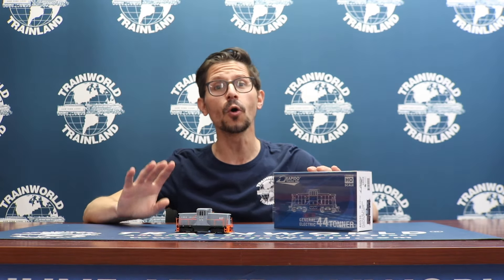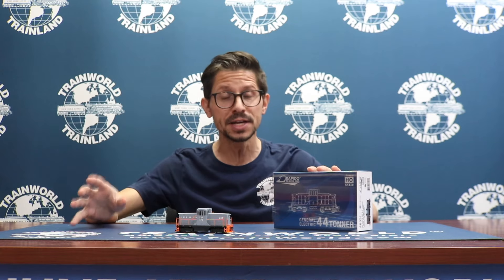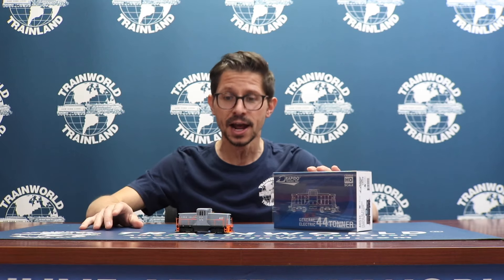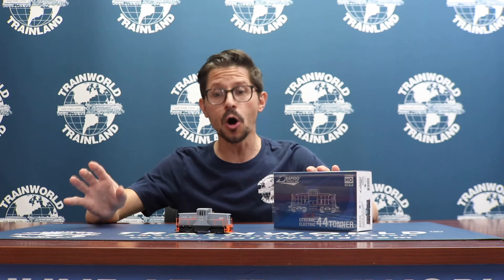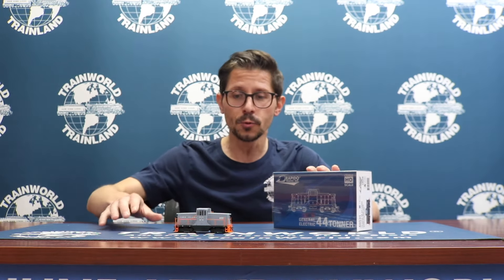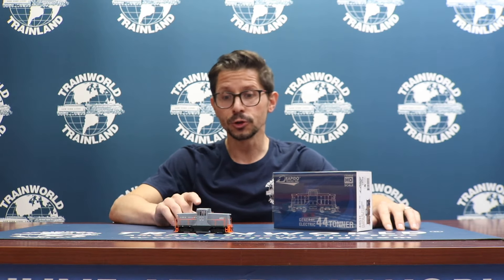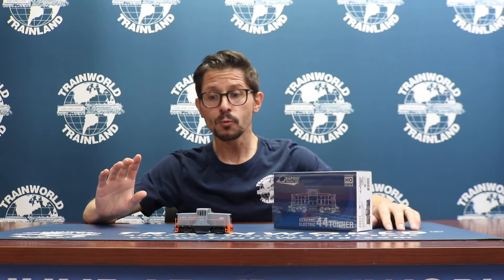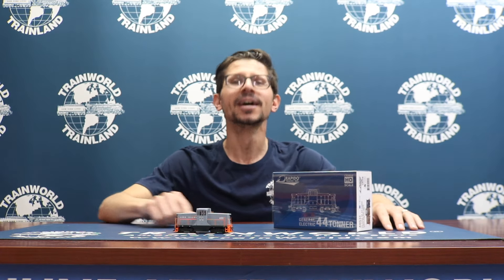Rapido HO Scale 44 Ton Long Island Railroad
RAPIDO 48531 HO GE 44 TONNER (DC/DCC/SOUND): LONG ISLAND RR - GOODFELLOW: #400

The Rapido Trains HO scale GE 44-Tonner locomotive features: Multiple phases and detail variations (Phase Ic (never offered before in plastic) both with and without lighted hood side number boards, Phase III with positionable top hood hatches, Phase IV), Heavy, die-cast chassis and fuel tank, Correct fuel tank skirting in two styles, Separately-applied door latches, Full cab interior, Photo-etched cab steps, Smooth running, strong coreless motor with dual flywheels, DC models are DCC ready with NEXT-18 decoder socket and speakers, DCC models are sound equipped with ESU decoders and sounds and include our own “Mo-Power” power capacitor